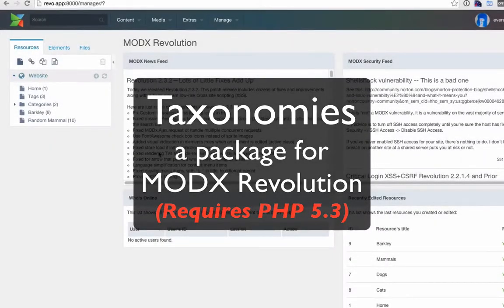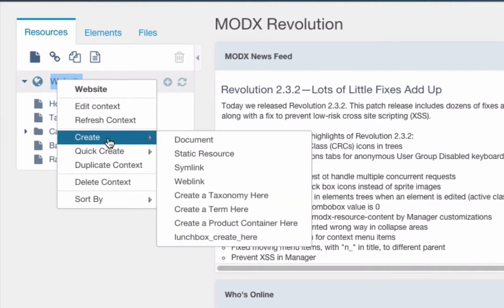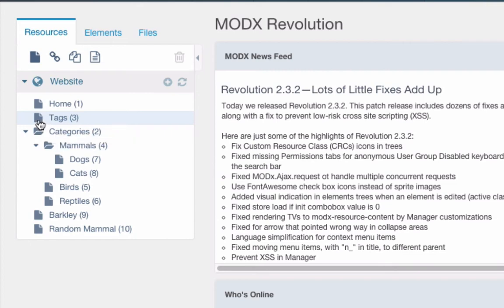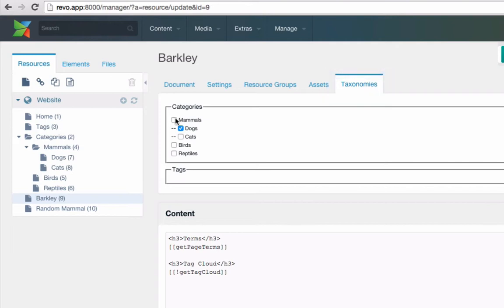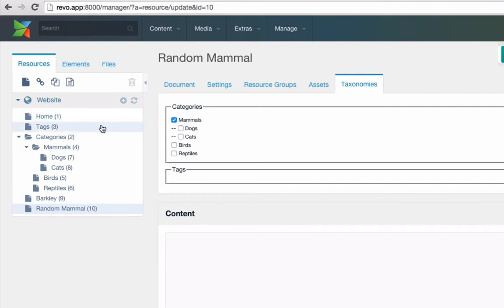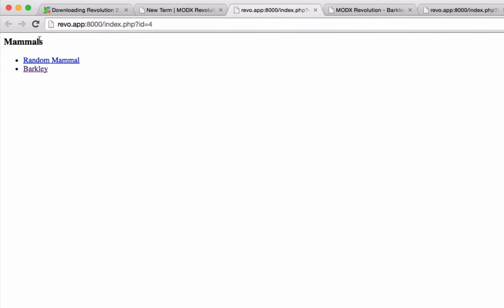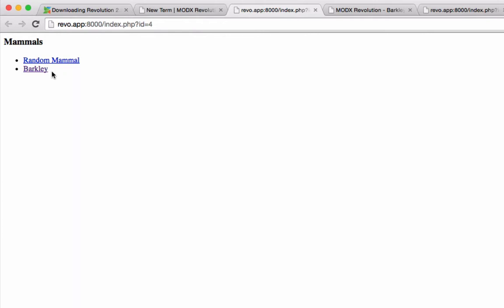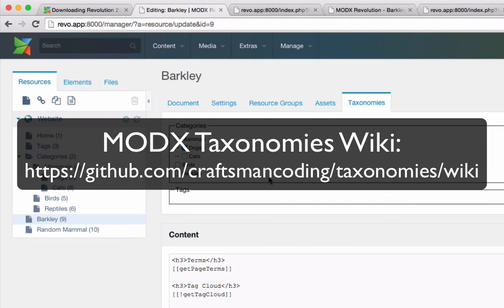Taxonomies: Extra for MODX Revolution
A Taxonomy Extra for MODX Revolution 2.3 or later.  Requires PHP 5.3 or later.  Allows you to add real tags and categories with full hierarchical support.